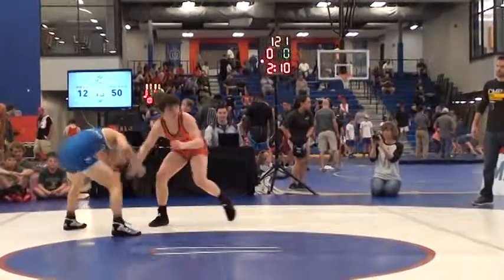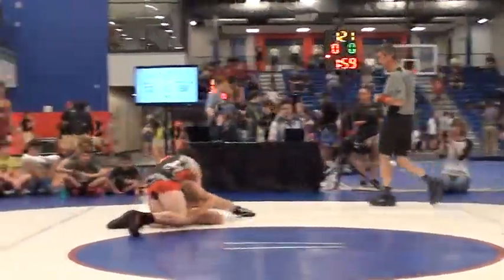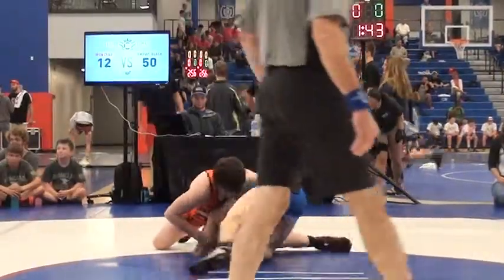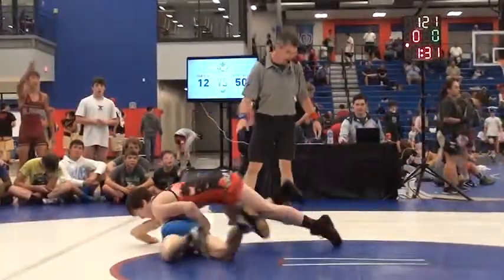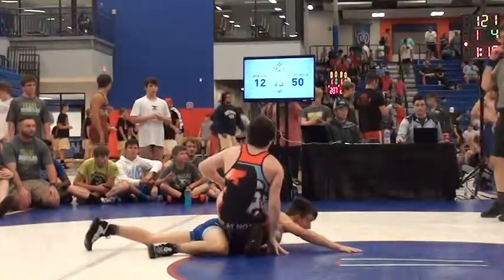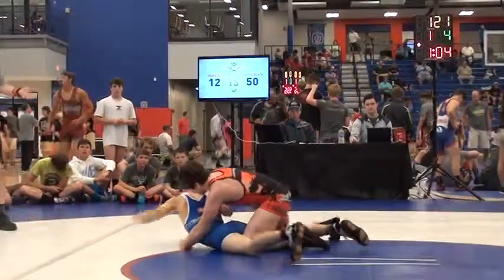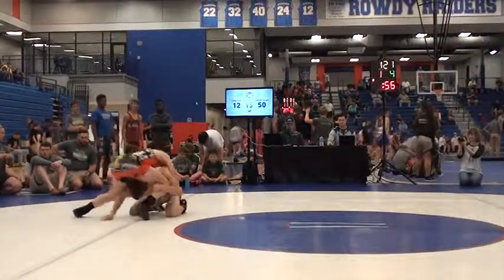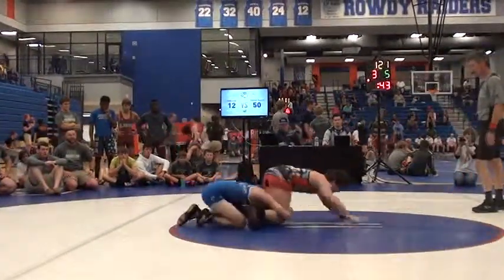120 m, Milner, CMP Black vs Land, Iron Clad